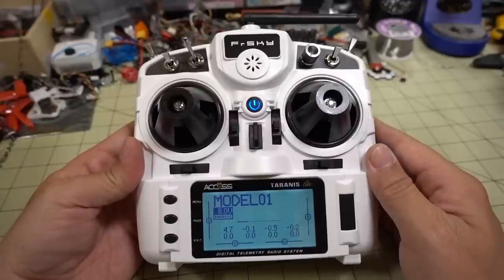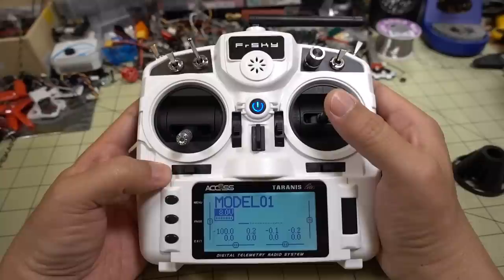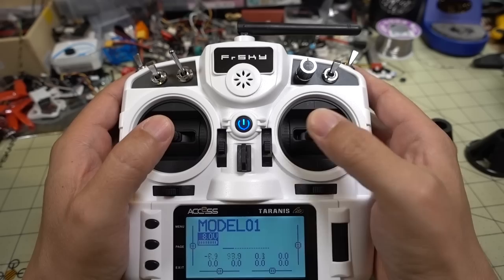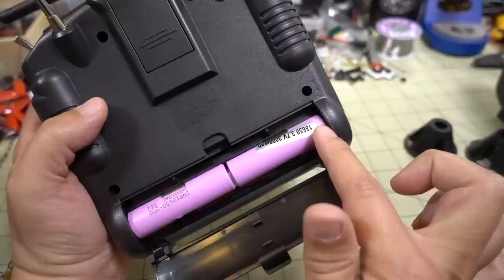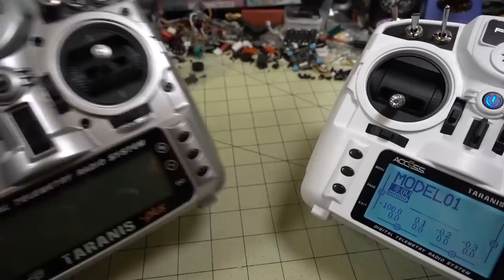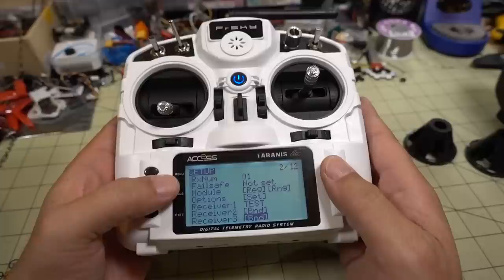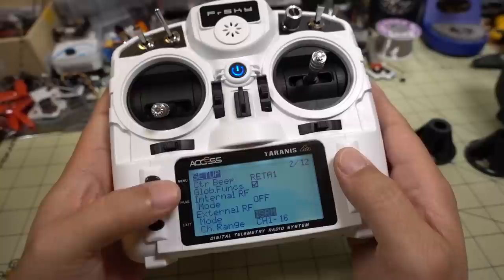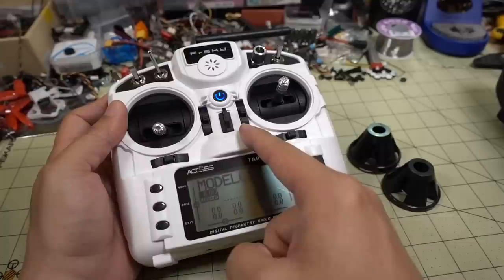FrSky Taranis X9 Lite Radio Intro 📡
Intro video to the Taranis X9 Lite playlist. With the shipped firmware this radio can't be used much so I will have additional videos where this radio will get the needed firmware updates to make this radio useful.  Be sure to have you notifications turned on so you don't miss any of the videos!

Bitcoin - 12Y5vysDMvgqX4Z7h7iRTsgwWoCNwv9MPs
Ethereum - 0xD8f3758678F3d93539F804e36811f0A04B0D047F
Litecoin - LcyGPS2f3NZxWU6BRkCJ5qdk1zV6jUCtn8